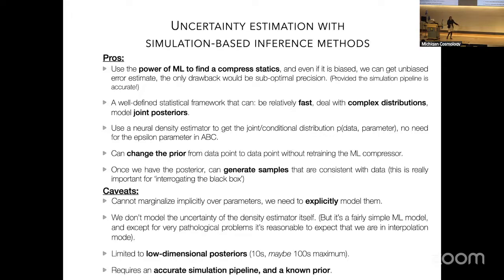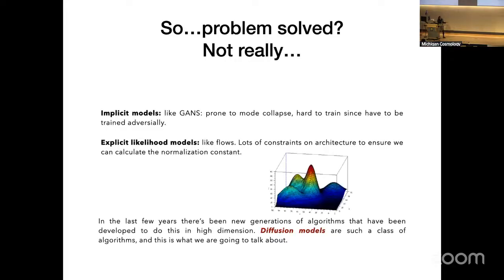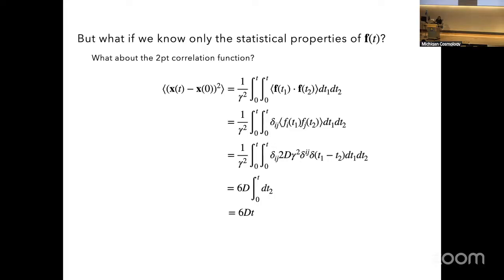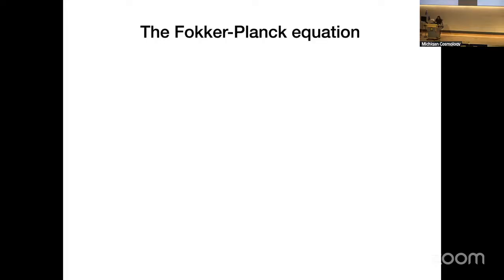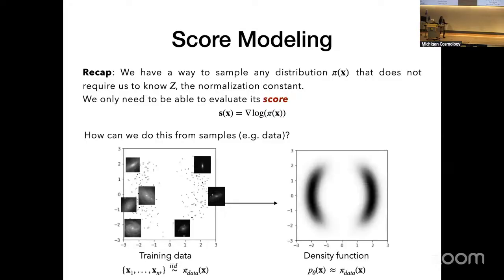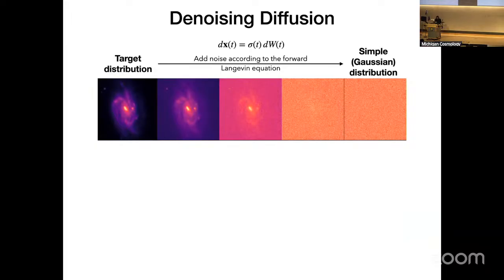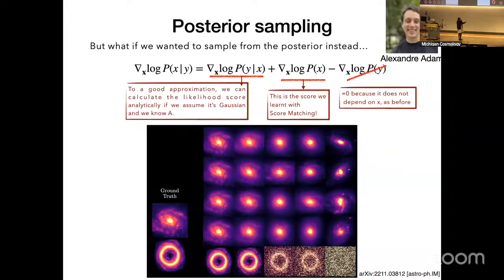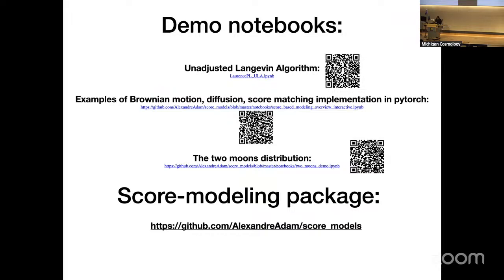Explicit likelihood inference and Diffusion — Laurence Perreault-Levasseur (4/4)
Lecture by Laurence Perreault-Levasseur given at the Michigan Cosmology Summer School 2025.